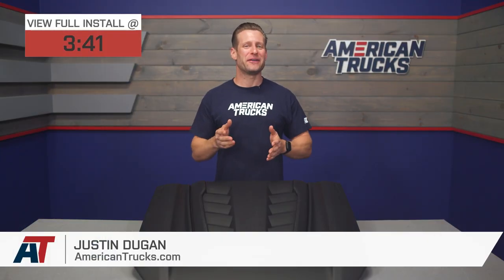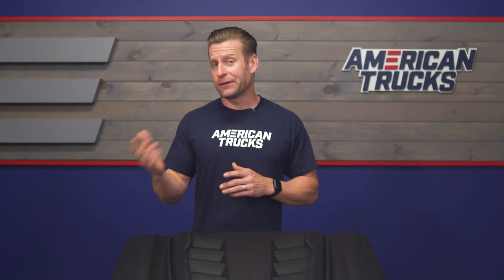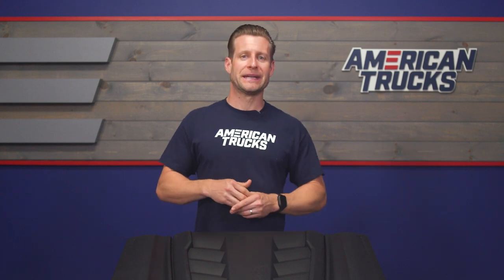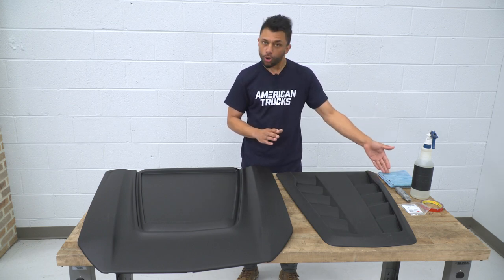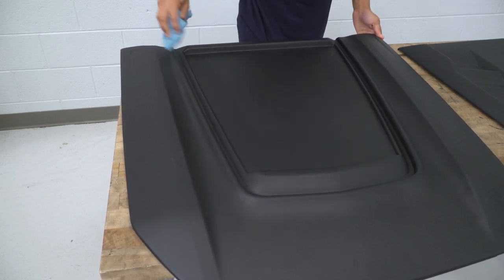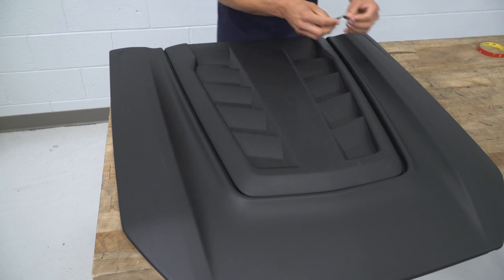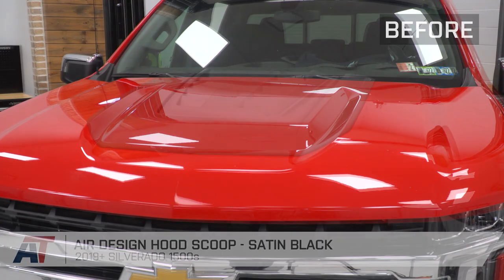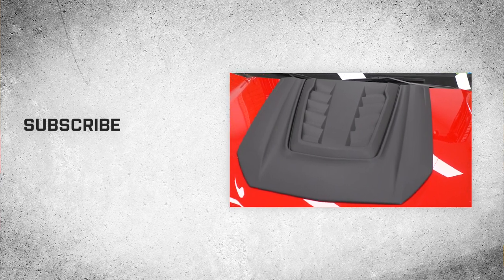2019-2022 Silverado 1500 Air Design Hood Scoop; Satin Black Review & Install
Take your Silverado 1500’s looks to outstanding new heights with the Air Design Hood Scoop; Satin Black. This hood scoop is designed to conform to the contours of your hood to give it a street and off-road racing-inspired look. Additionally, this component features a novel 2-piece design, providing you with several customization options so you’re able to create a style truly your own.

Durable Build Quality. This hood scoop comes in a unique 2-piece configuration and is constructed from high-quality ABS plastic for maximum durability and resistance to deterioration over time. This component is then made using a high-tech machine-forming process and features an eye-catching satin black finish to give your truck a sleek style. What’s more, this satin finish can easily be painted over to color-match it to your truck. More importantly, this component’s 2-piece design allows you to paint one or both pieces to give your truck a unique style accent.

No Frills Install Procedure. This hood scoop comes pre-equipped with 3M automotive-grade, double-sided adhesive backing tape that’s used in conjunction with the included polyurethane adhesive. No cutting or drilling to your truck is needed. That said, it is advised that you should thoroughly clean and dry the mounting surfaces first before applying the included adhesive promoter. Furthermore, please warm-up the mounting surfaces with a heat gun, hairdryer, or by running your engine. This is because the adhesive tape is more effective on surfaces with a temperature of around 60 degrees Fahrenheit. Finally, if you plan on painting the hood scoop to do so before installing make the process more efficient.

Backed by a Limited 3-Year/36,000-Mile Warranty. This Air Design hood scoop is backed by a limited 3-year or 36,000-mile warranty covering factory defects. Please visit the manufacturer’s website for more details.

Application. The Air Design Hood Scoop fits all 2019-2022 Chevrolet Silverado 1500 models.

0:00 - Review
3:41 - Install